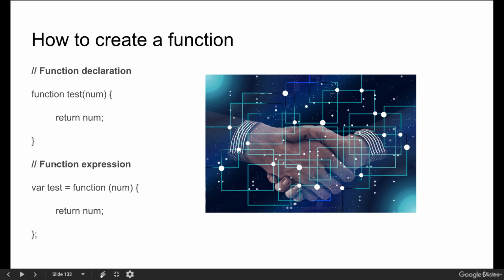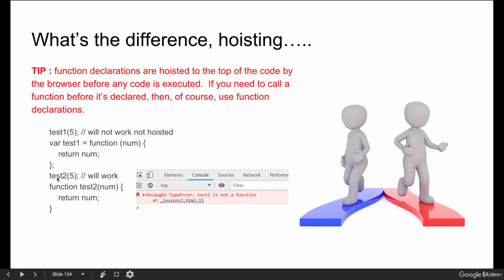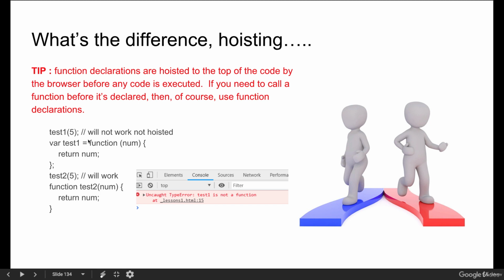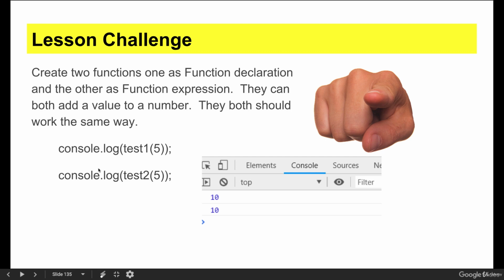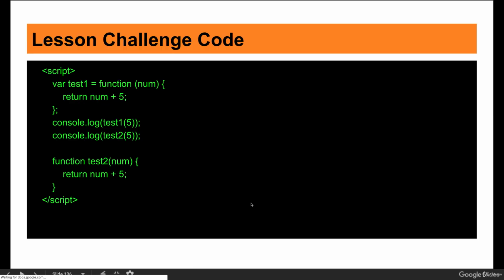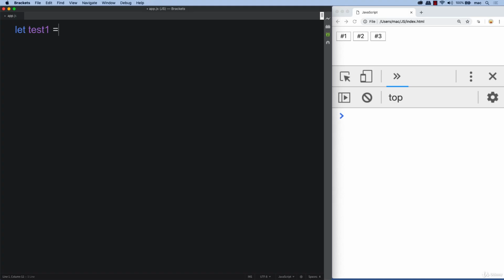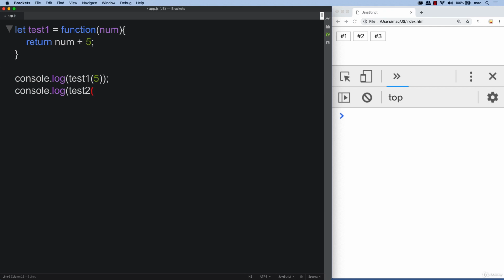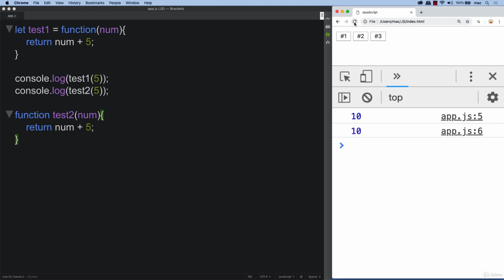55 Modern JavaScript 02 027 declaration vs expression functions